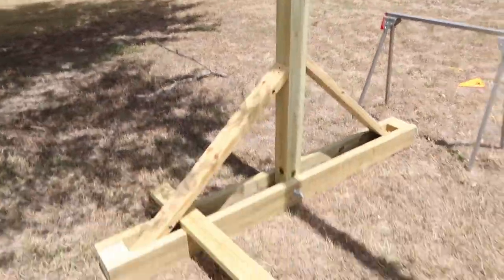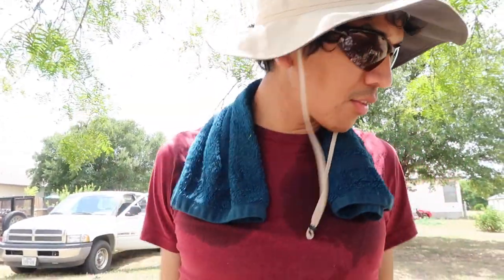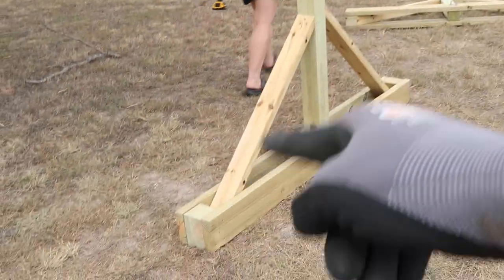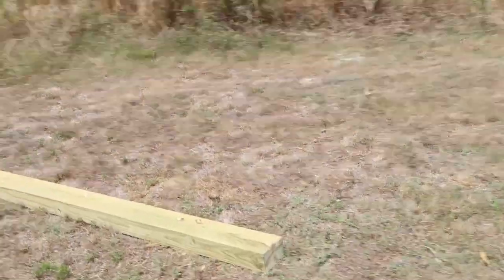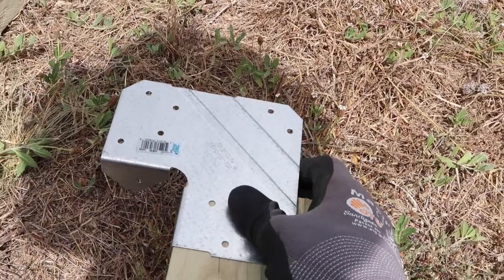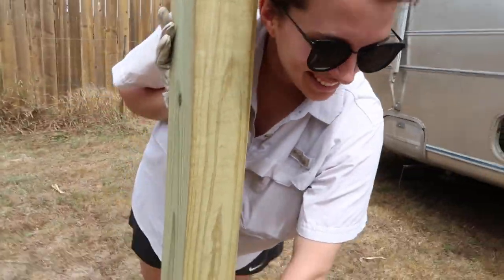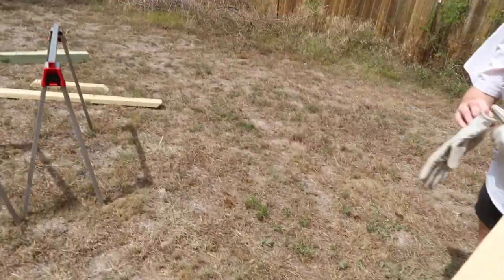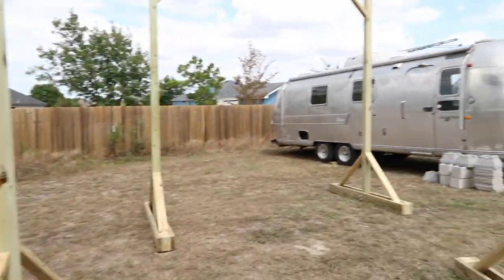GANTRY CRANE BUILD Part 2 | Airstream Renovation Project | Genesis Ep 011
This is the second part of assembling the gantry crane system to lift the shell off of our 1972 Airstream Ambassador! This video walks you through the process that we utilized to begin building our gantry system.

Our Gear:
Chain Hoist
Axle Strap